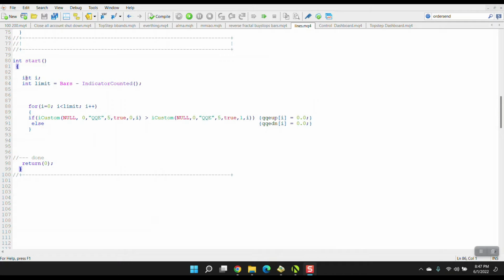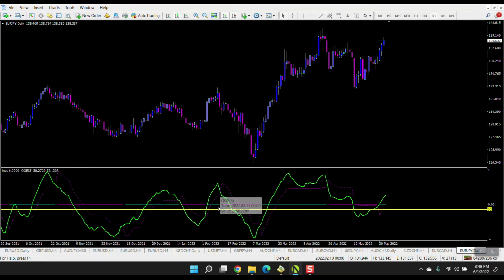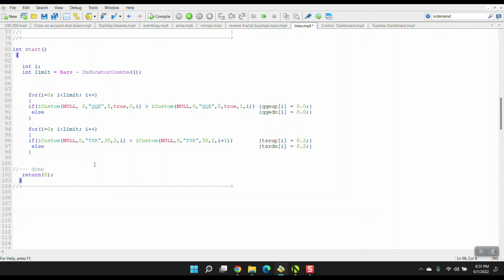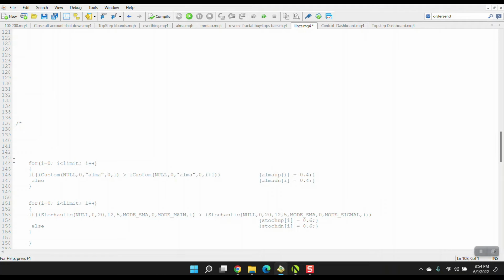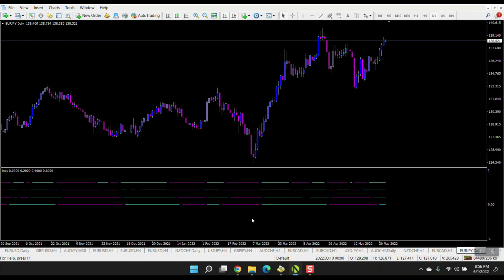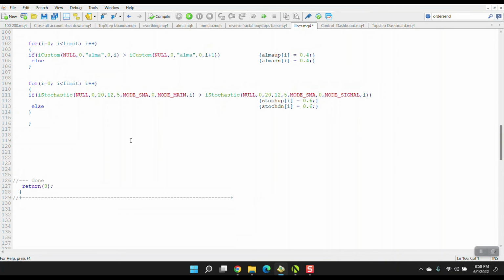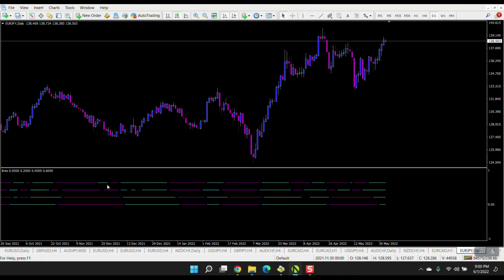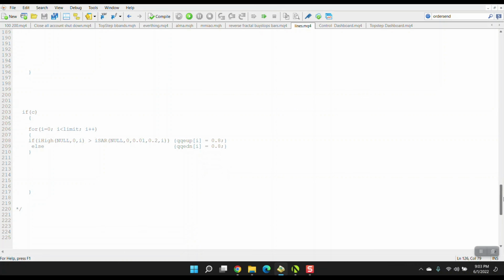how to code multiple indicators in a easy to grasp manner for quick reference in mq4.....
when trying to evaluate different indicators , a difficult part is in how to best present them.

seeing them stacked together in a single pane can help weed out those hopelessly ineffective.

sorting them in a best to worst manner might keep us on the right side.

code will be on enivids site. h